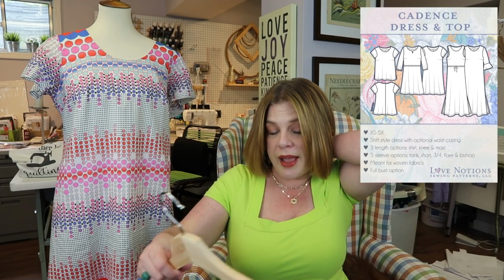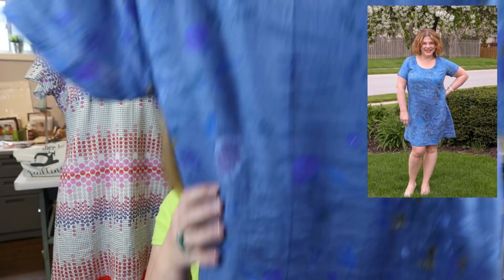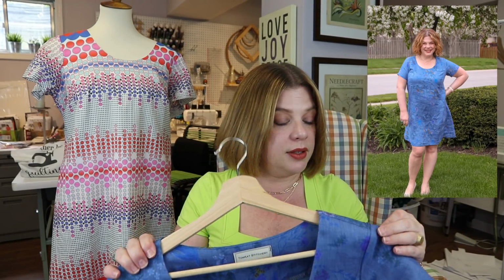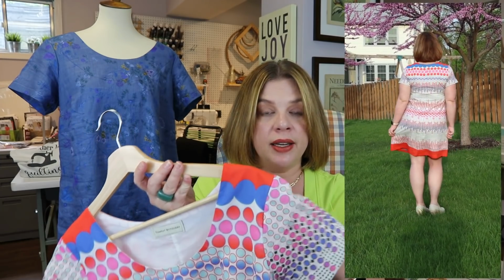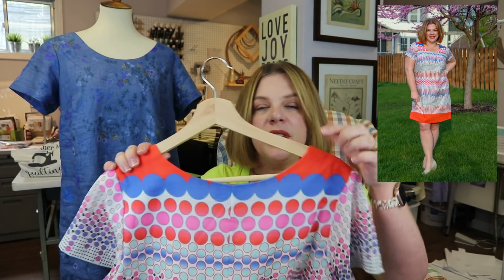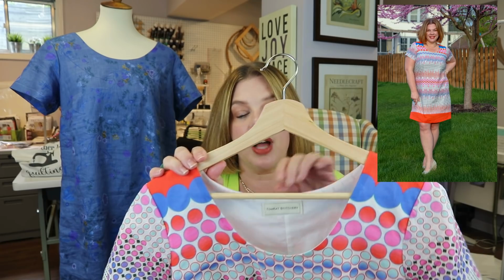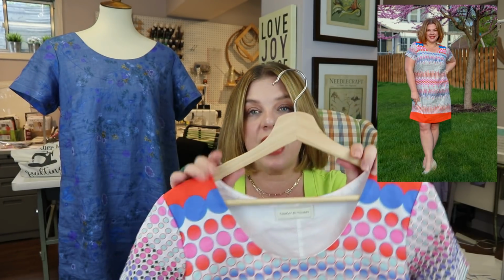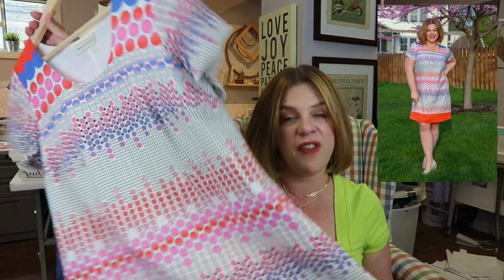The Love Notions Cadence Dress and Top Rerelease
We are ending the Love Notions sale week with a fantastic Feature Friday (and pattern re-release).  The Cadence dress is SO good!